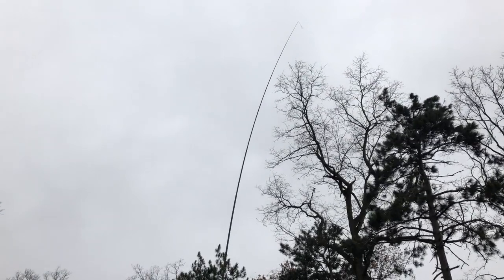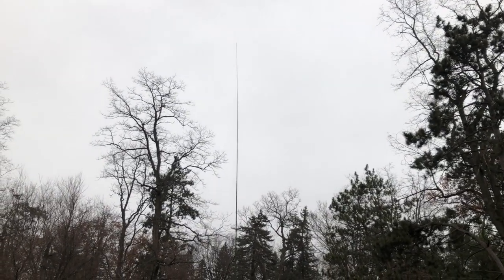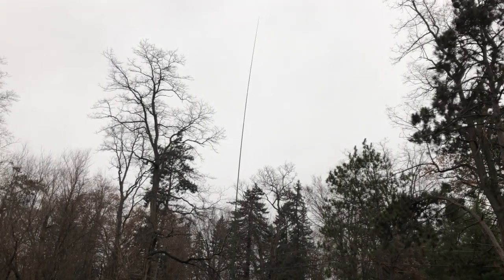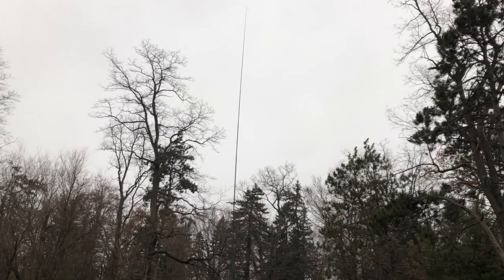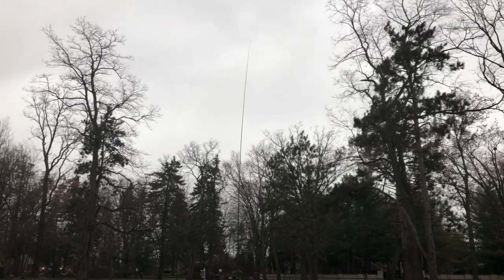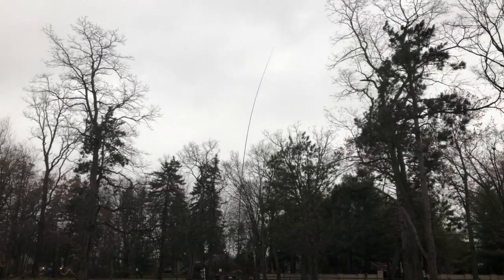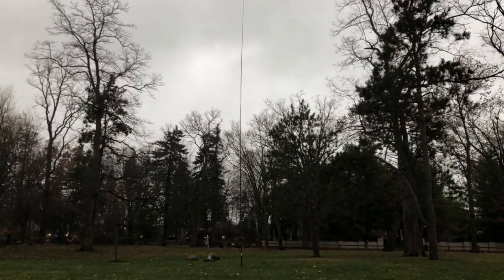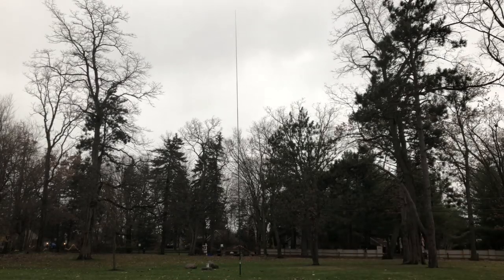MFJ 1917 43' Mast High Wind Test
A quick look at the mast in 35-40MPG winds.